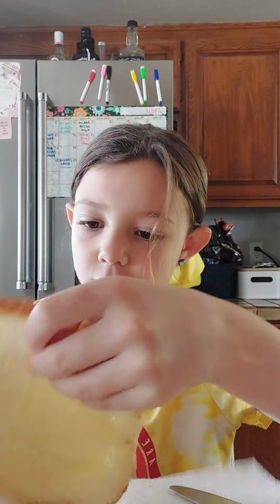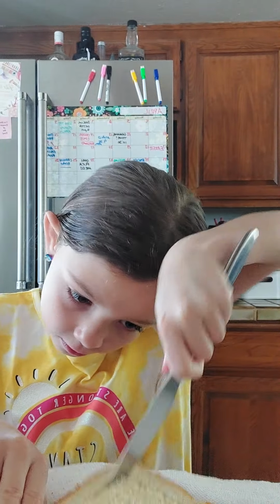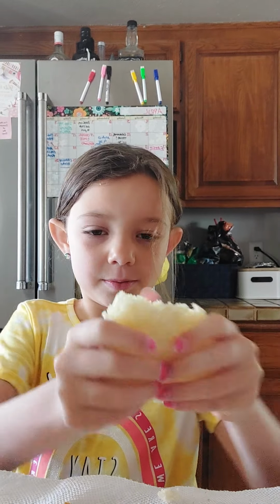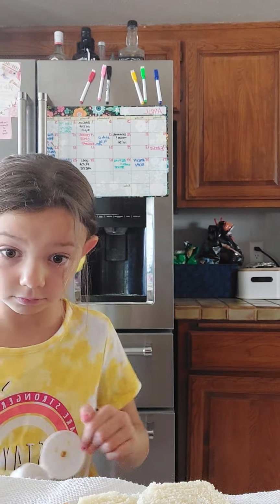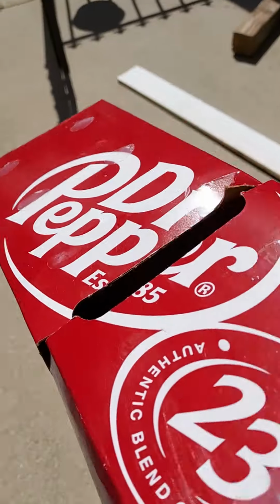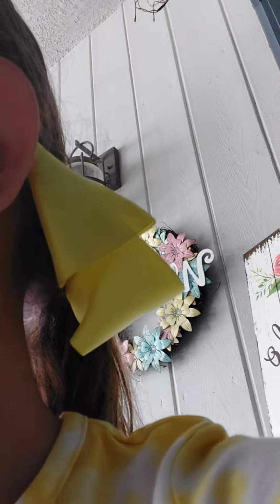April 10, 2022